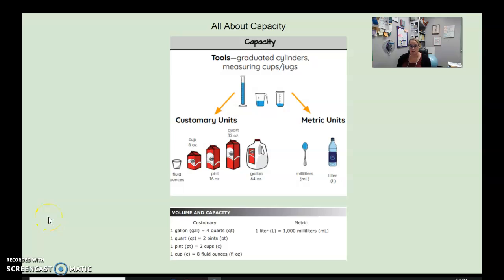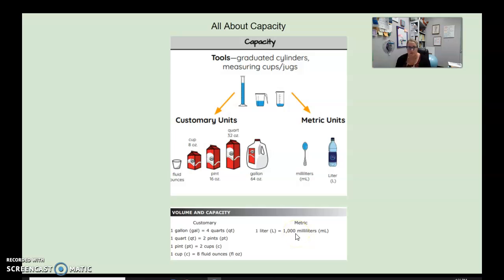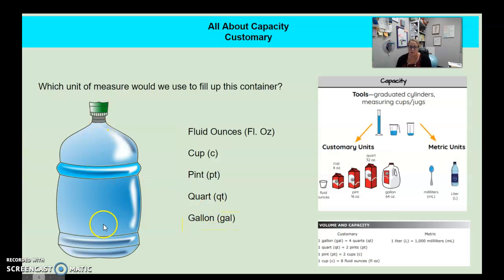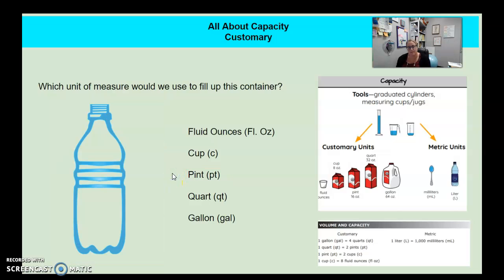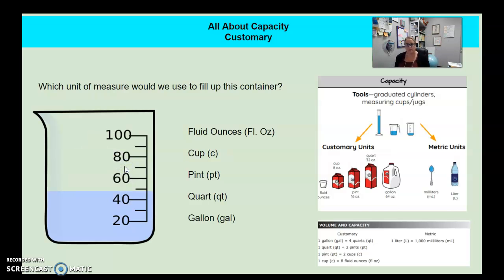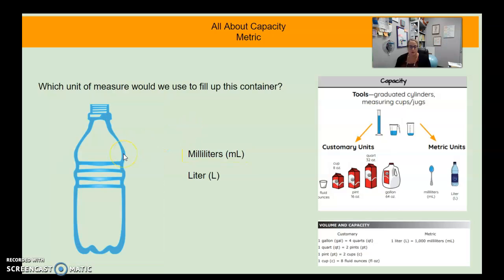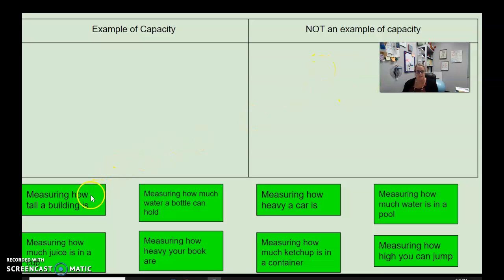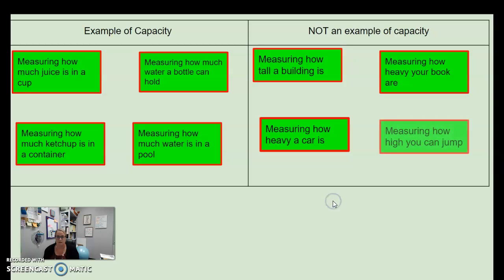3rd 4/22 Ex